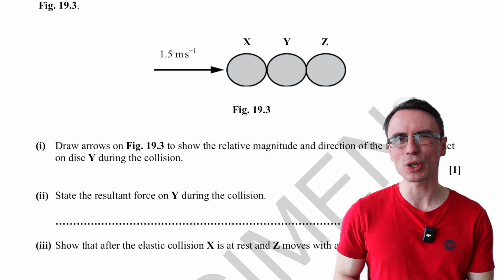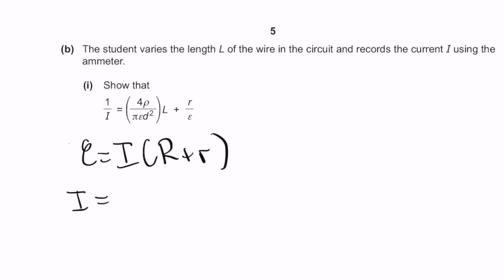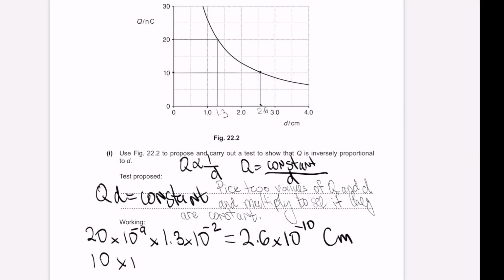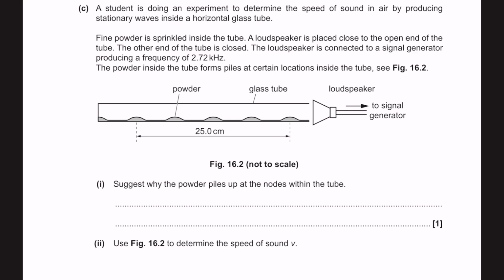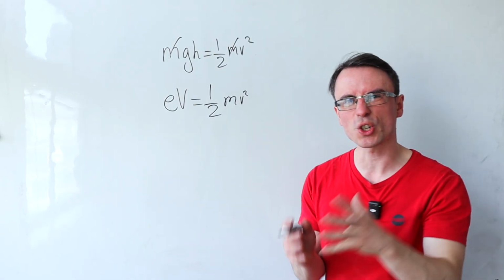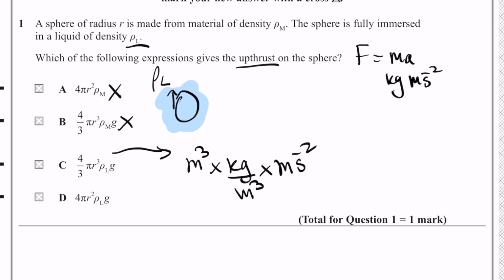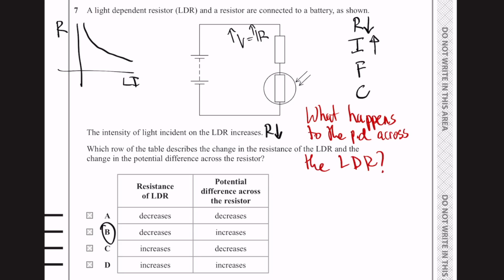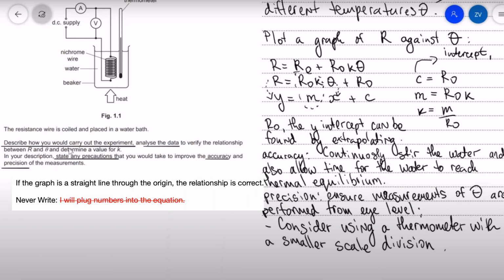Everything I know about A Level Physics Problems in 41 minutes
In this video we will go over multiple problem solving techniques in A Level Physics. This video will not focus on the content but techniques that I have found to be very useful. It is suitable for all exam boards including AQA Physics, OCR A and OCR B A Level Physics, Edexcel A Level Physics, Eduqas, WJEC and also to similar courses such as Scottish Higher, AP Physics, IB Physics and international boards such as CIE Physics and Edexcel International.

Chapters:
00:00 Command Word- State
01:17 Command Word - Show
01:48 Show Example  - Escape Velocity
02:28 Show Example - Kepler's Third Law
04:10 Show Example  - New Equation
04:58 Show Example  - More Steps
08:25 Show Example - Value
09:10 Show Example - Symbols
10:04 Showing Proportionality with Graphs
12:53 Describe
13:32 Explain
14:02 Describe VS Explain Example
14:49 Data in Tables
15:04 Criticise Data in Tables - Example
16:05 Suggest
18:08 Single Step Calculations
18:28 Units Trick
19:34 Base Units
21:11 How to write out equations
22:06 Multi step calculations
22:44 Extra Equations from Energy Conservation
23:38 Multiple Choice
24:06 MC Example - working with symbols
26:07 Free Body Diagrams
26:55 When you CAN'T Solve or Remember
29:57 Ratios - use cancelling
32:47 Potential Dividers - Use RIFC
34:36 Very Long Multiple Choice Questions
35:29 Practical Questions
36:23 Six Mark Example - Command Words
40:01 Graphs and Variables